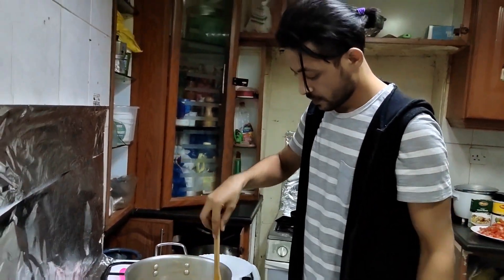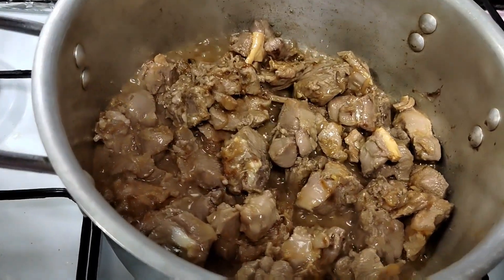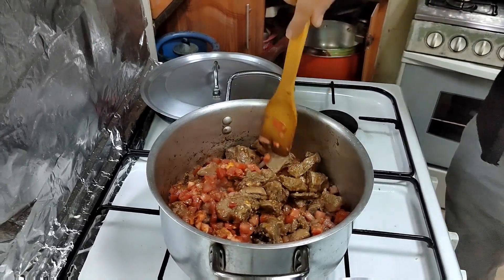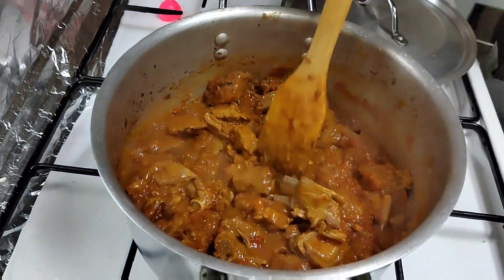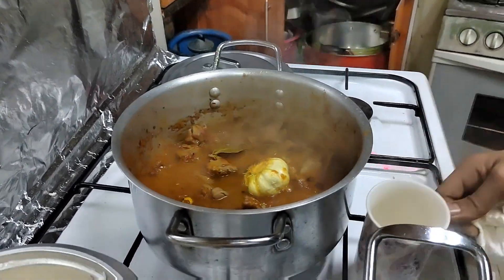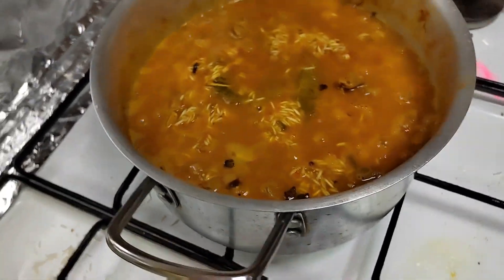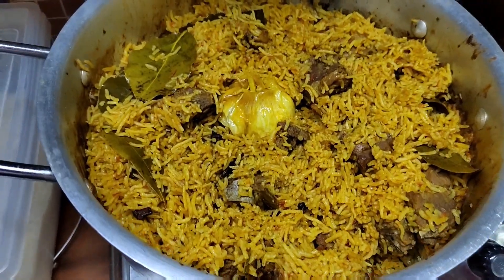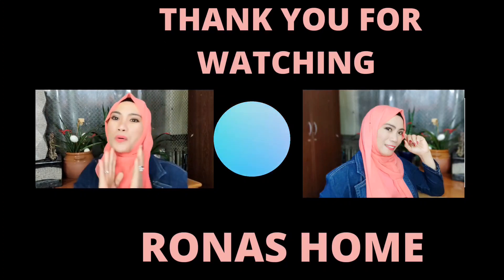PAKISTANI/ARABIC MUTTON BRIYANI arabicdish food shanmasala pinksalt foodlover ronas home